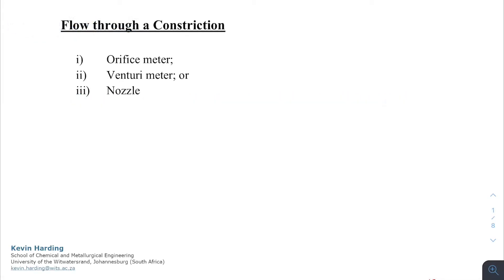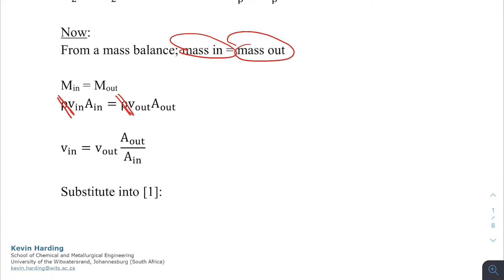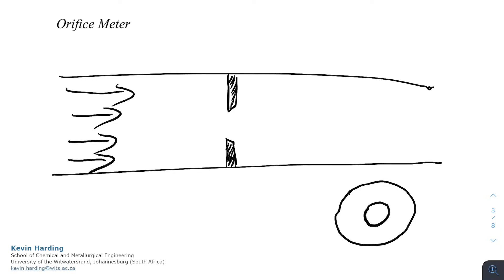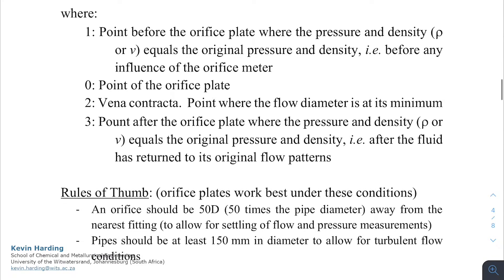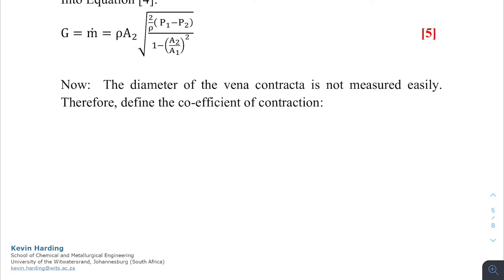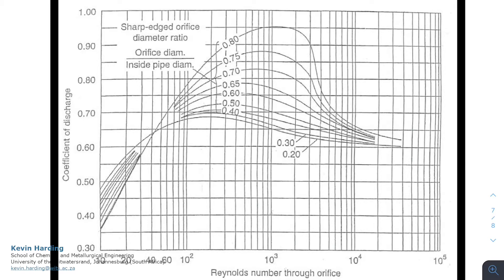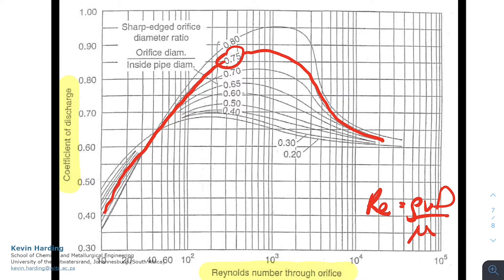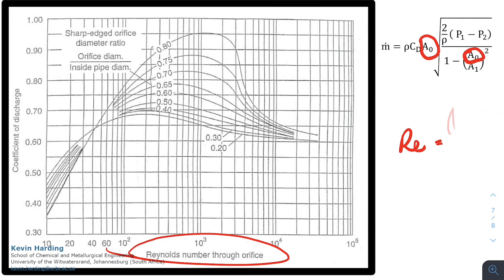Flow measurement (Orifice meter) [Lecture]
Flow measurement due to a constriction: Orifice meter